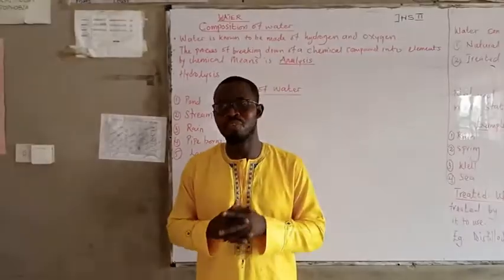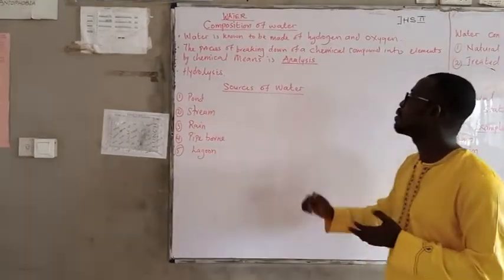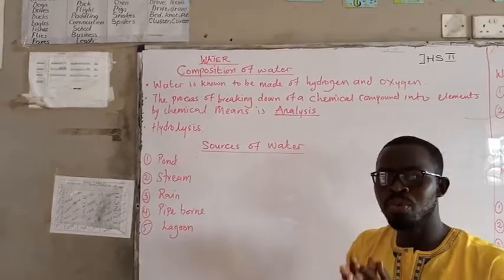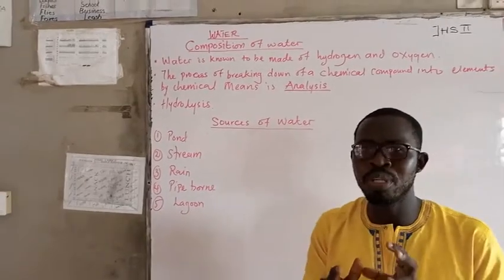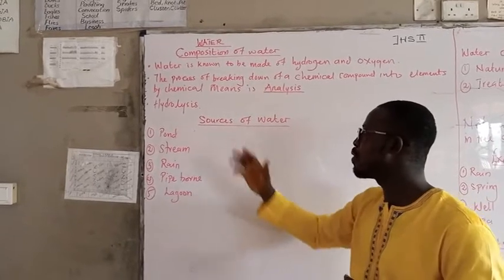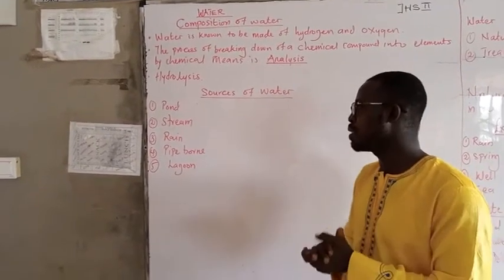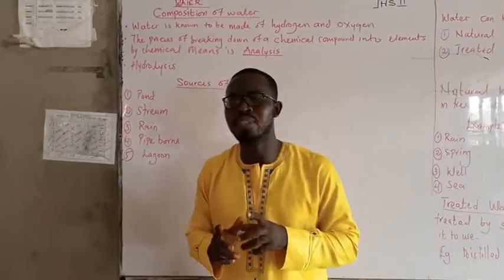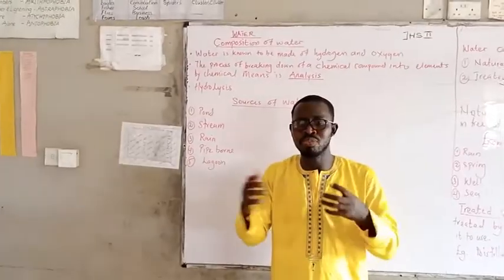Jhs 2 Science Lesson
Jhs 2 Science Lesson By Sir Twum